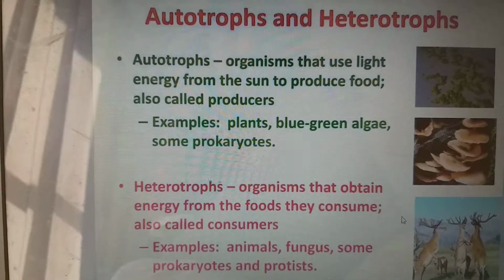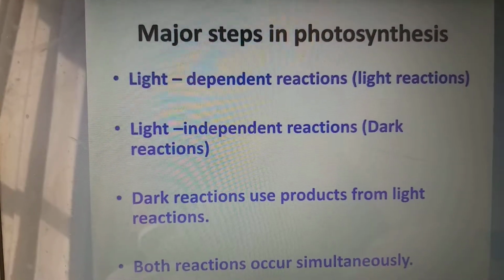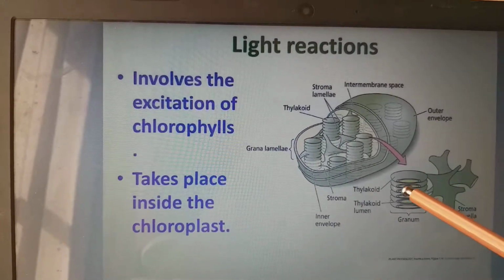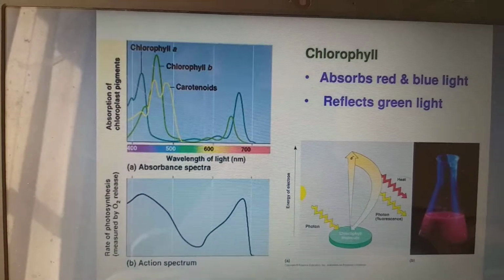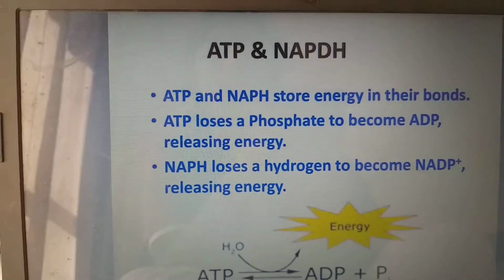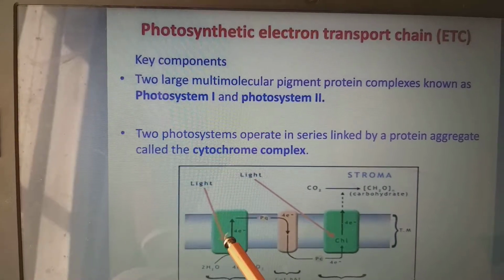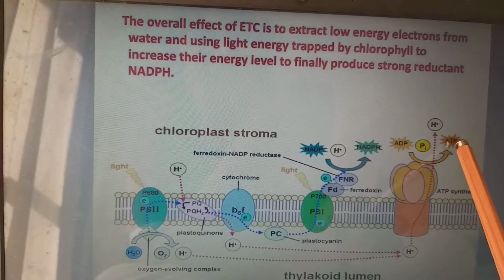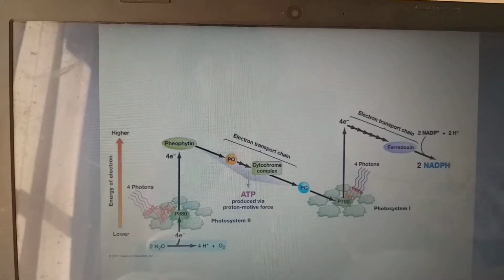Photosynthesis light dependent reaction